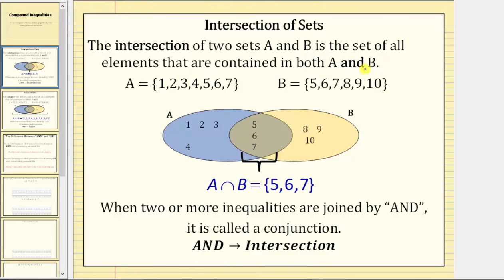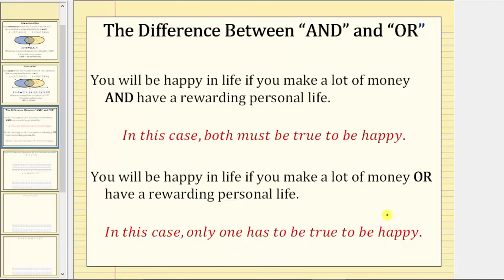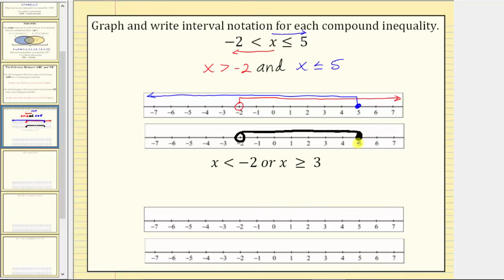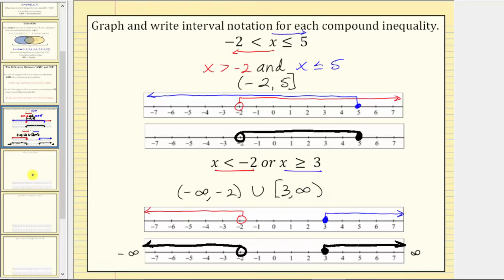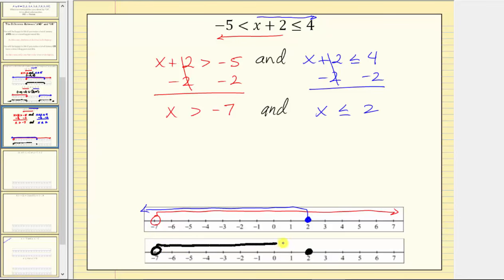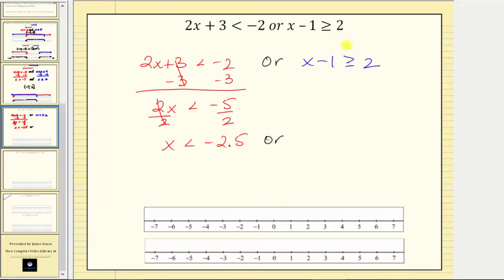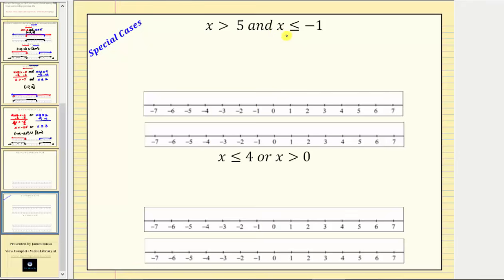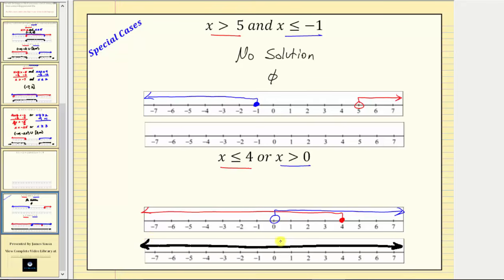Compound Inequalities including Special Cases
This video explains how to solve compound inequalities.  The solutions are expressed as a graph and using interval notation.